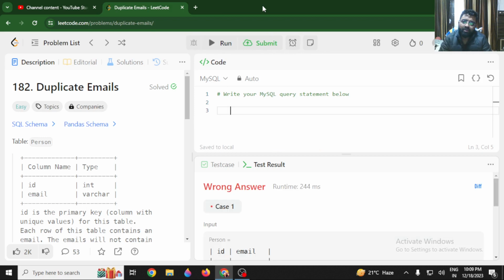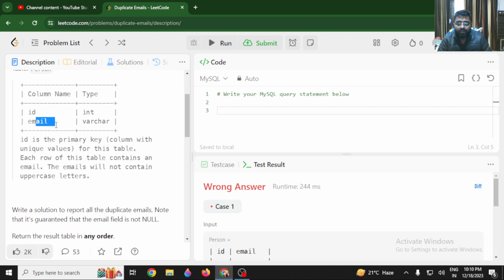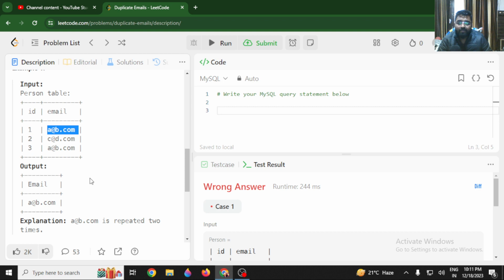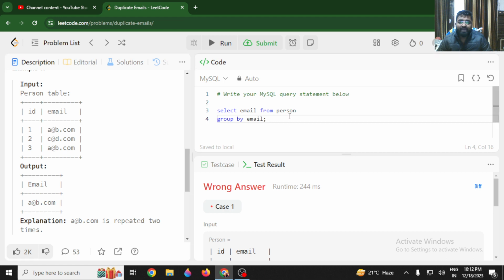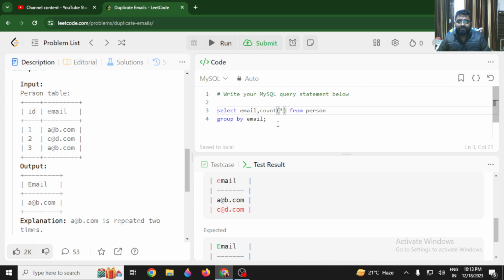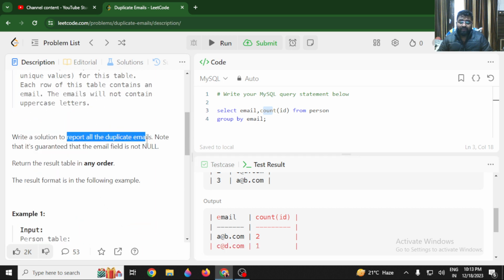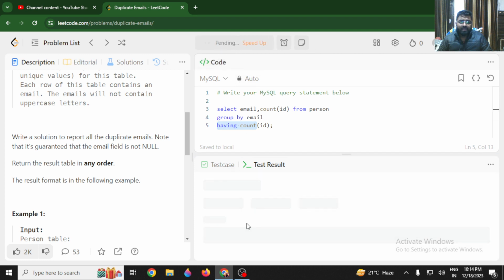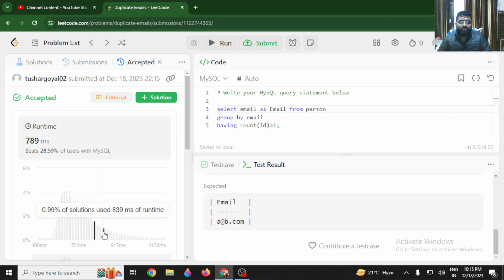Leetcode 182 duplicate emails | LeetCode SQL solution | Duplicate Email leetcode answer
In this video we will discuss how to solve leetcode duplicate emails problem on leetcode.
Leetcode 182. duplicate emails solution , how to solve duplicate emails question on leetcode with sql.

- We discussed group by operation on mysql
- what is primary key
- leetcode answer